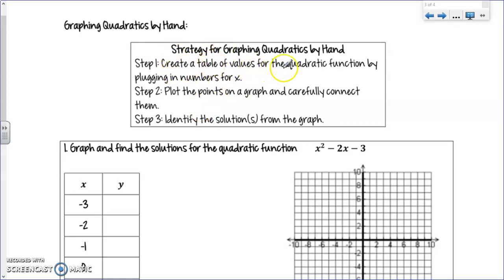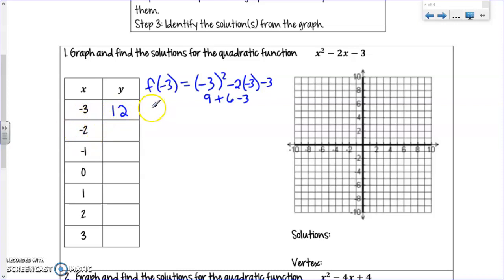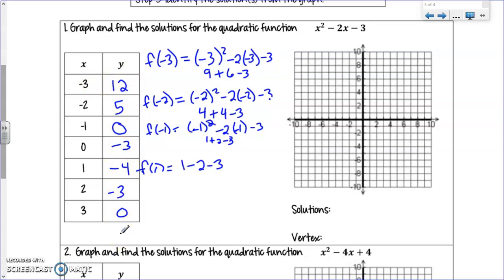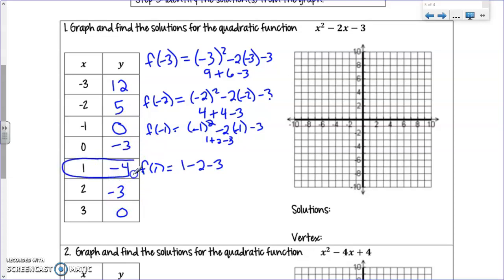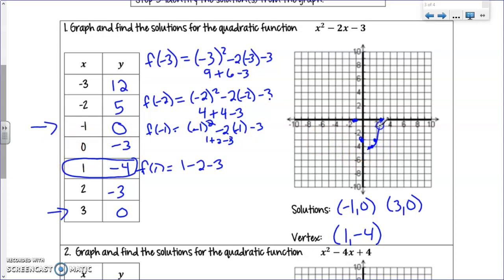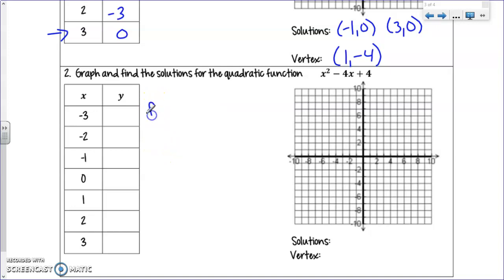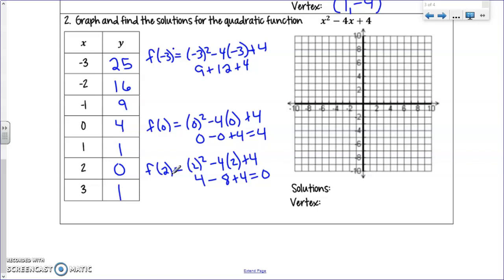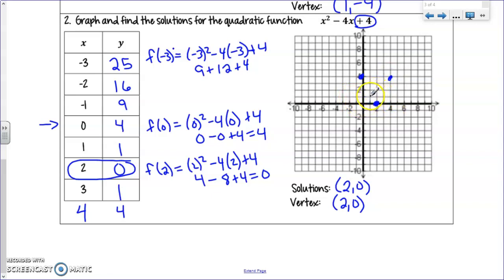Graphing Quadratic Functions by Hand